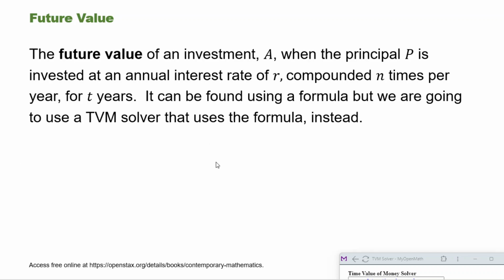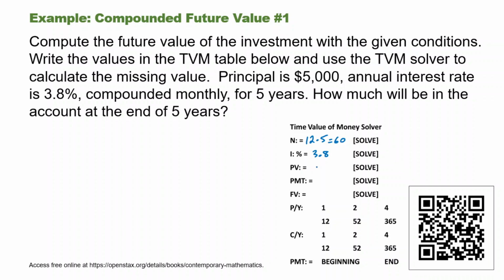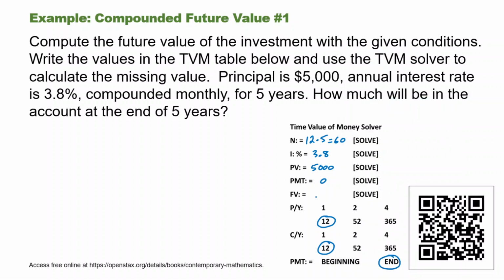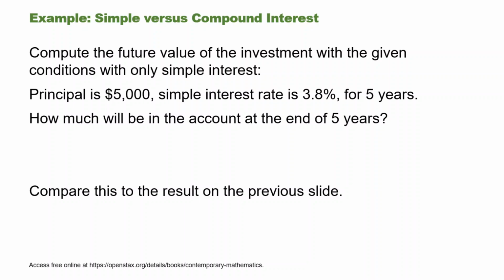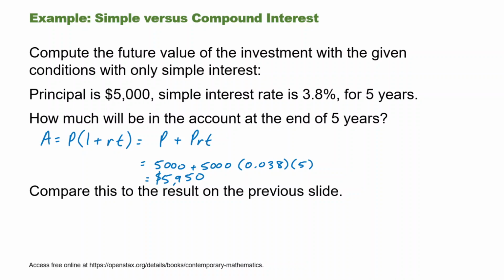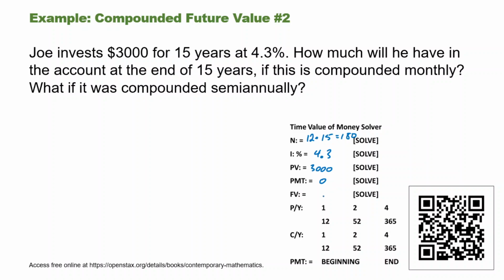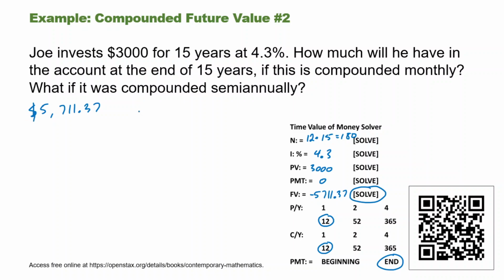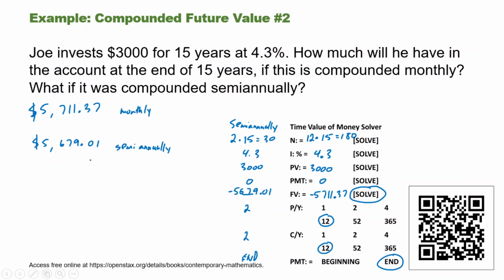6 4 Compunded Future Value